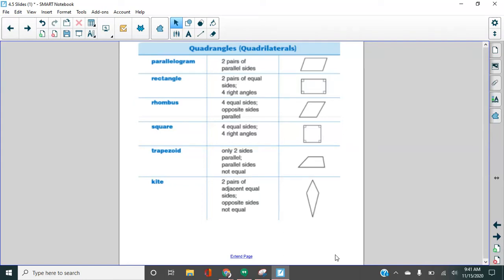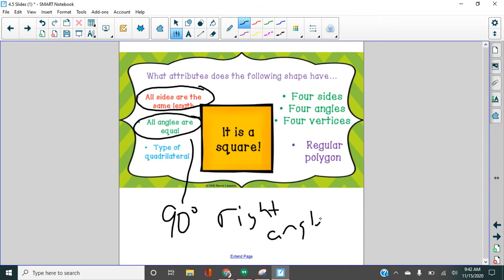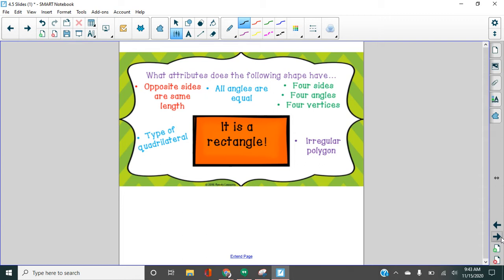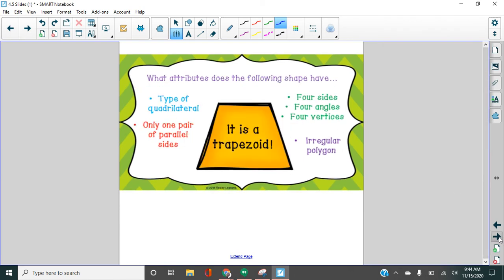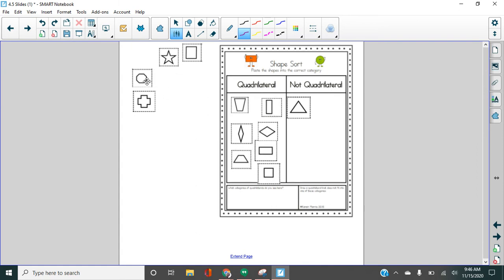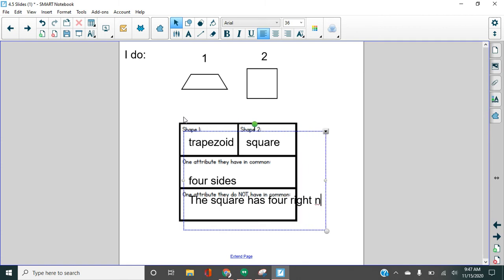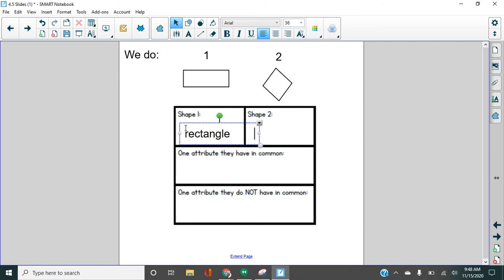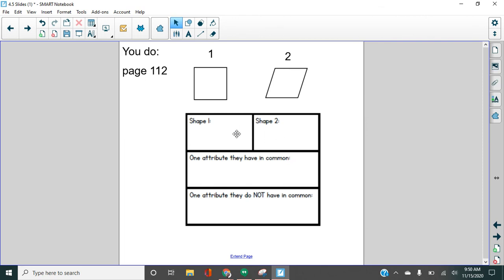Lesson 4 5 Quadrilaterals Grade 3 EDM